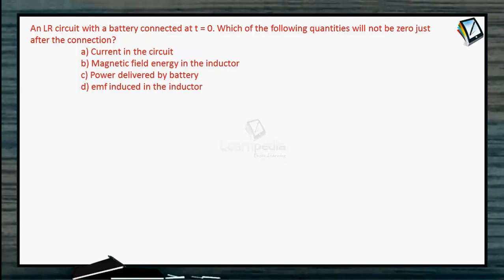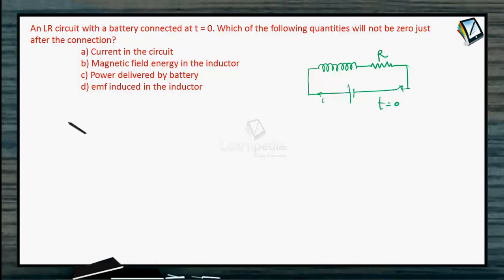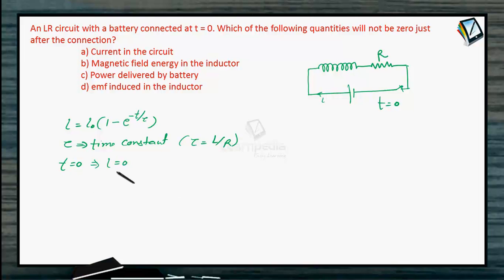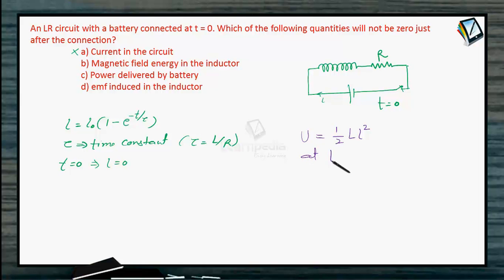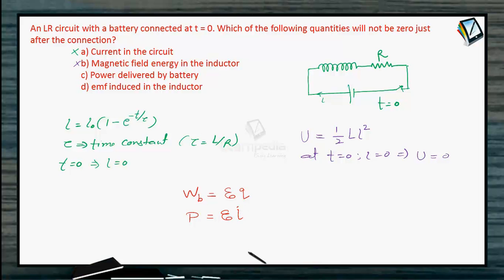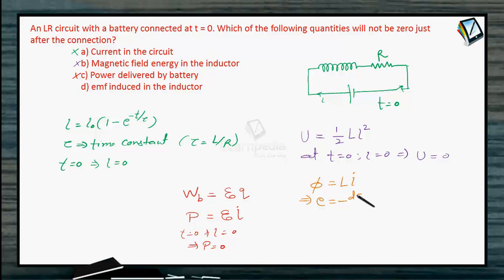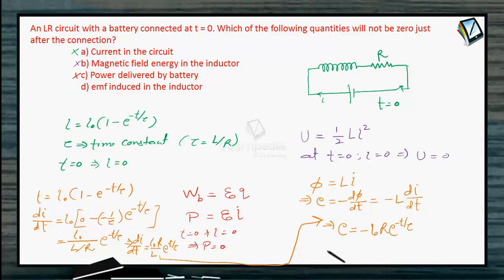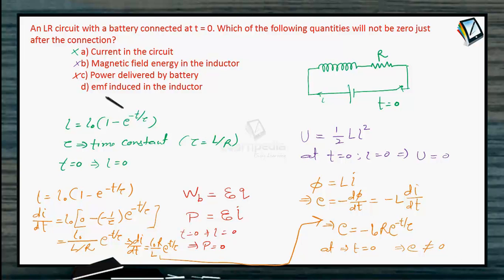EMI AND AC 1